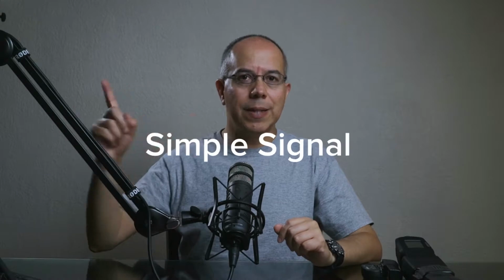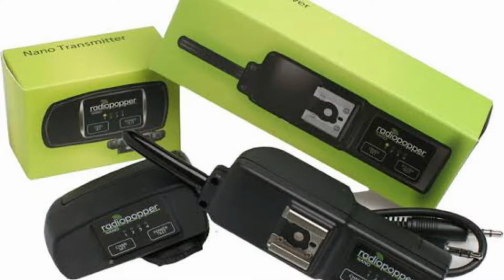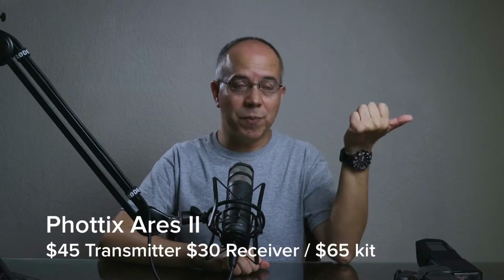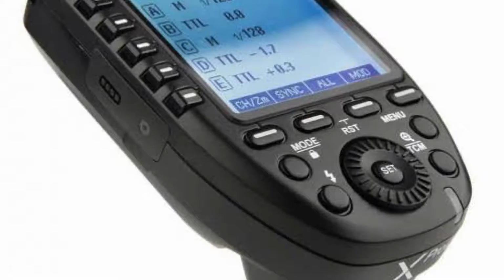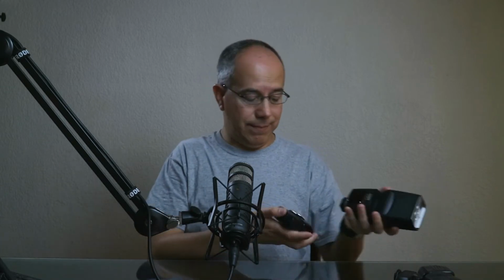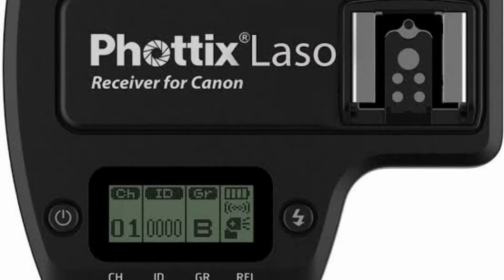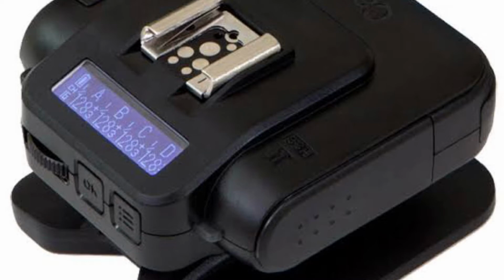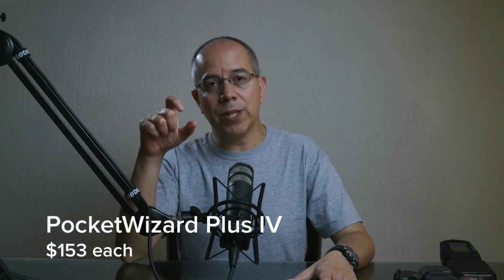Third Party Radio Triggers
If you want to do off camera flash photography, but your flashes don't have integrated radio receivers, you need third party radio triggers!

Join me in this video to learn how to shoot your old flashes off-camera using tools from established brands like RadioPopper, PocketWizard or from newcomers like